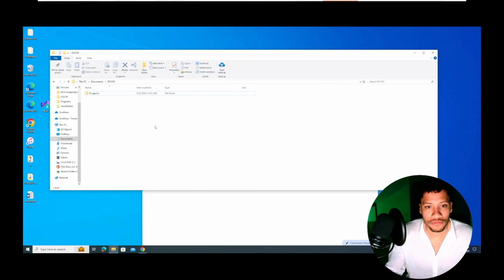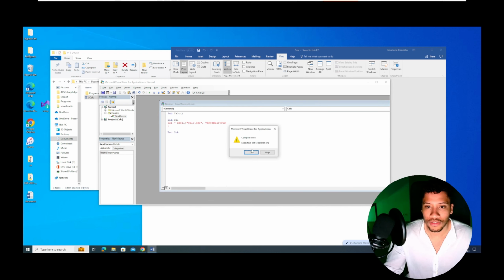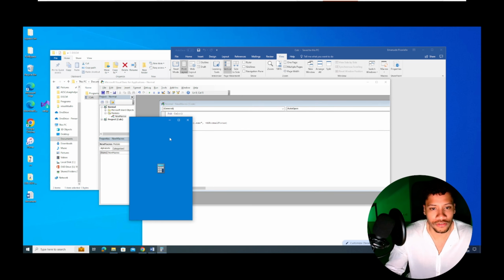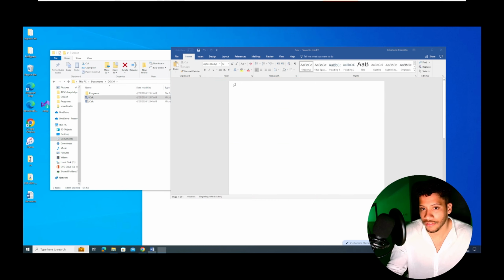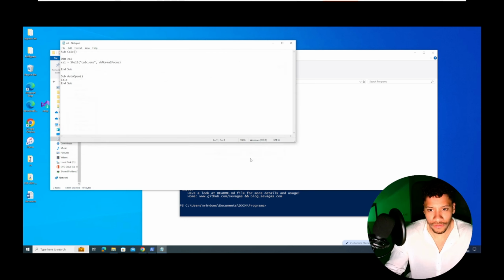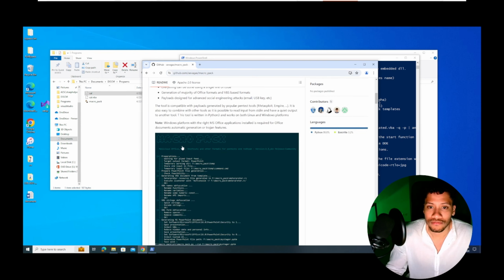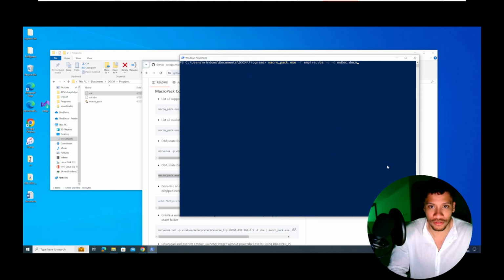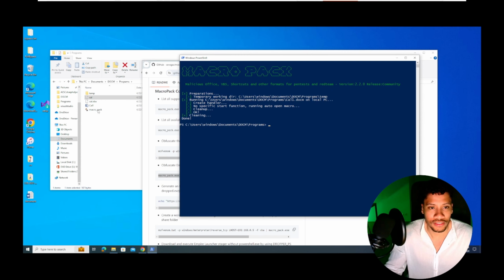BEWARE OF DOCM FILES - Episode 1: Introduction to Malicious DOCM Files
Hi 👋!

I decided to start a series of video on Microsoft Word Document Macro Enabled files - DOCM.
The purpose is to create awareness on how they can be powerful but malicious 😀
Below the structure of the video:

- Introduction
- What is a DOCM file?
- Why This Matters?
- Closing